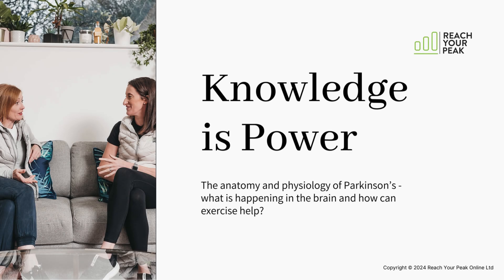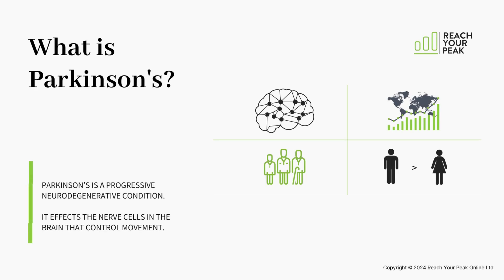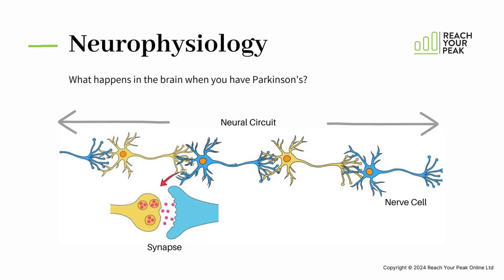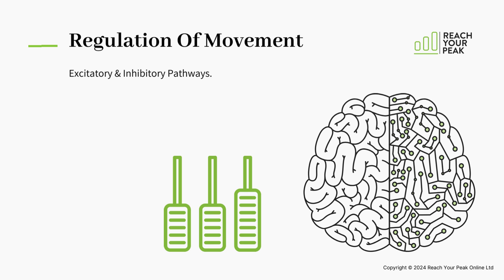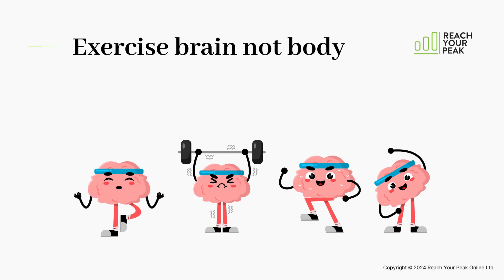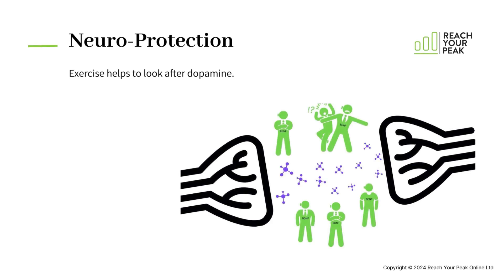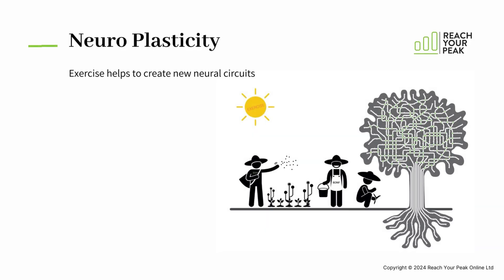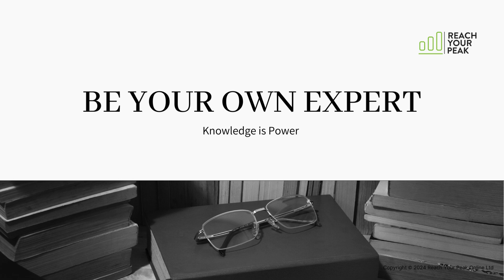Anatomy & Neurophysiology of Parkinson's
In this video from Reach Your Peak we explain the changes that occur in the brain as a result of Parkinson's on how exercise can help.